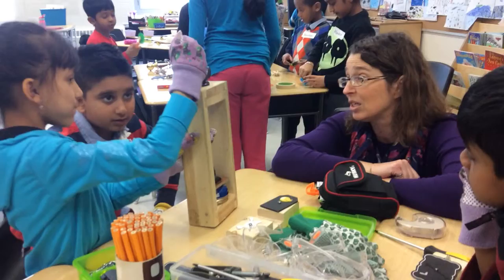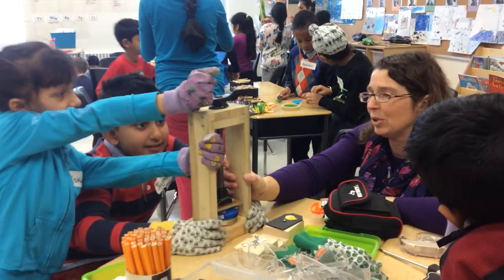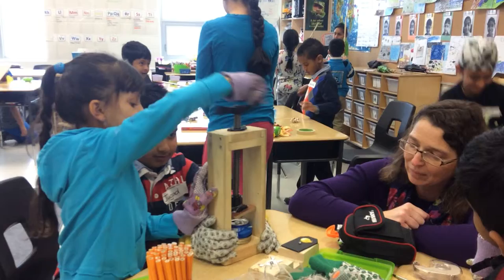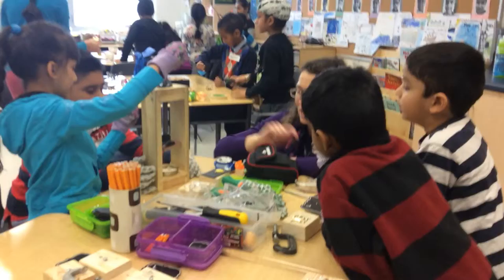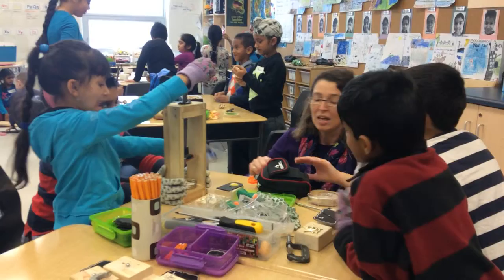SCREW (crush) station